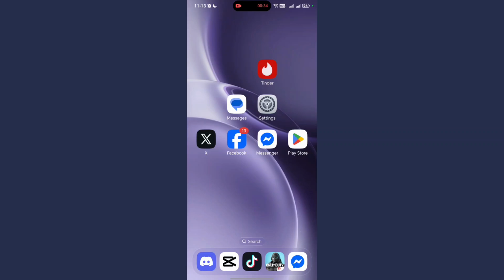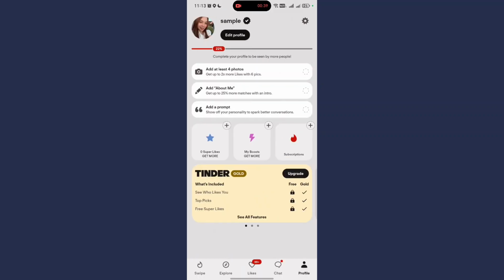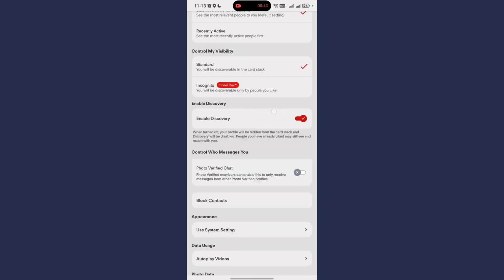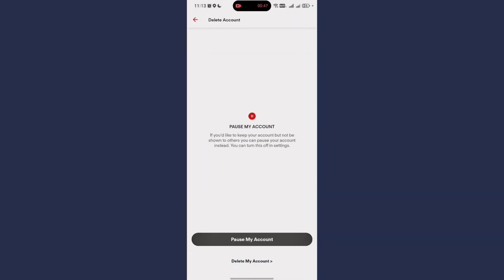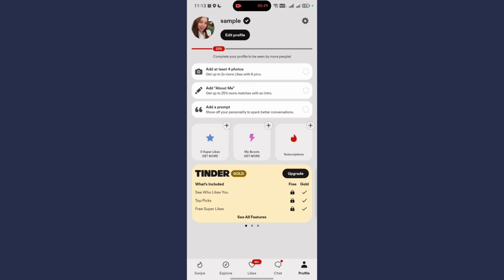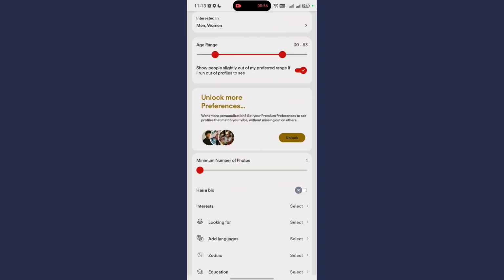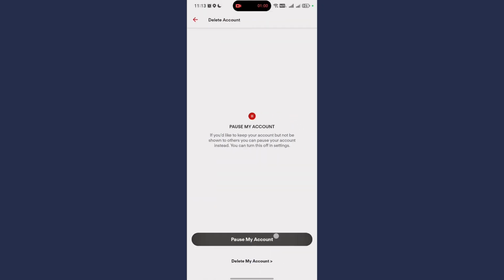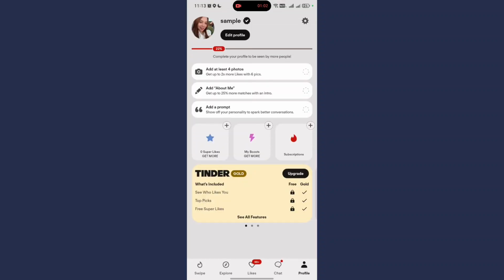How to Pause a Tinder Account in 2026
How to Pause Tinder Profile Visibility

How to pause a Tinder account is a helpful topic for anyone who wants to take a break from online dating without fully deleting their profile. Tinder is widely used for meeting new people, matching, chatting, and exploring dating connections, but users may sometimes want to temporarily hide their profile, reduce dating activity, or stop appearing in discovery while keeping their account available for later.

As online dating continues to grow worldwide, profile visibility settings have become an important part of managing dating apps responsibly. Whether someone is taking a short break, focusing on other priorities, or simply wants fewer dating app interactions, knowing how to pause a Tinder account can make the platform easier to manage, more flexible, and more aligned with personal preferences.